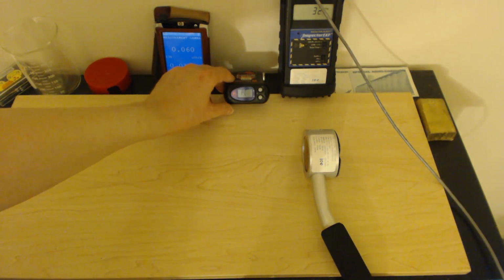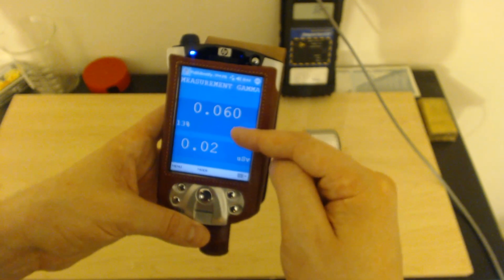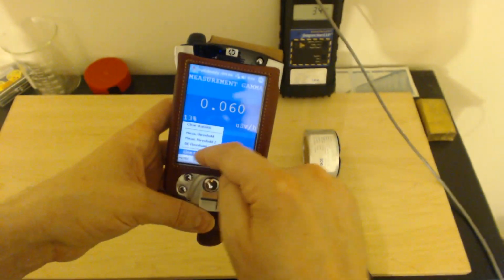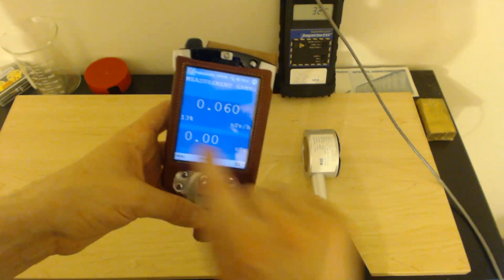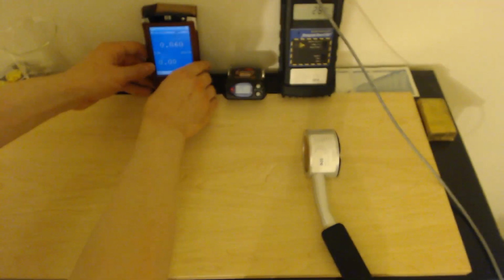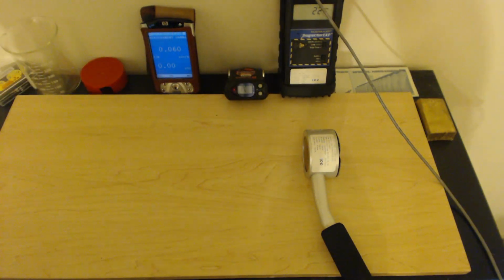A Demonstration of Nuclear Radiation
A quick demonstration of nuclear radiation. Just for fun and maybe even a little education. =)